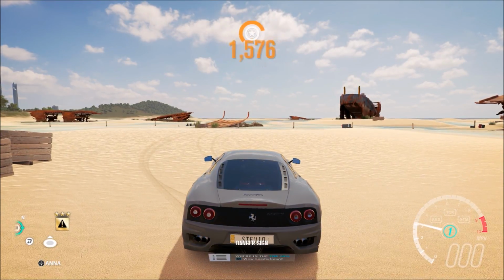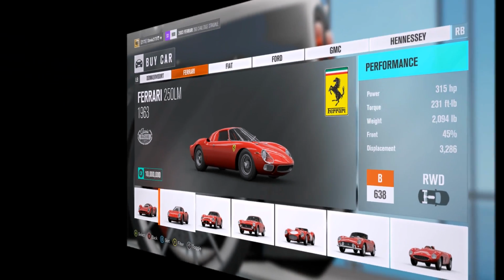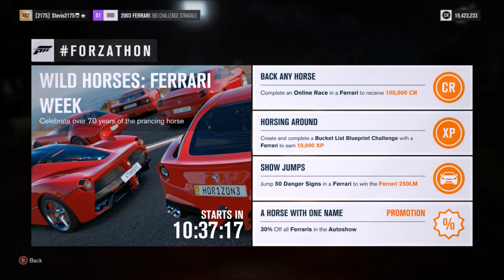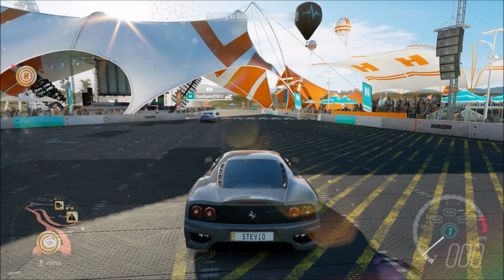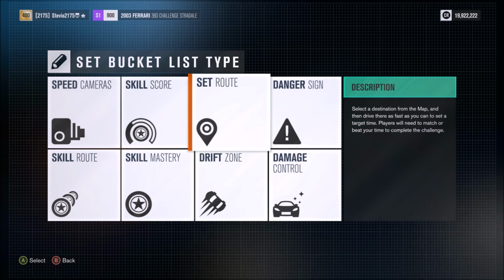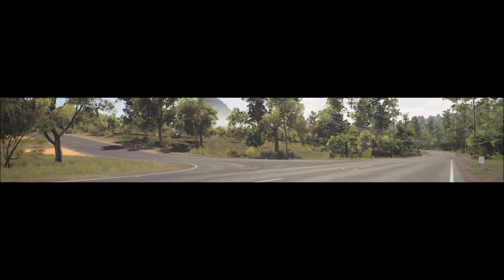Ferrari Forzathon - How To Win Free Ferrari 250LM, Credits + XP (Forza Horizon 3 Free Car)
Today I share with you the new Forzathon challenges, which will allow you to win a free car, credits, and XP. This Ferrari Forzathon will not last very long, so I hope this video gets out to everyone who will be interested in this. I share what the challenges are, and also show you exactly what you need to do to quickly and successfully complete each challenge. I hope this helps everyone out! The event will start very soon after this video is uploaded. If you have any questions, just ask!

XB1 GT: Stevio2175